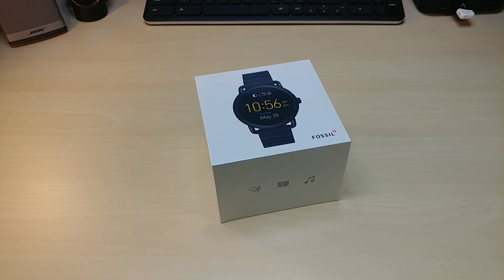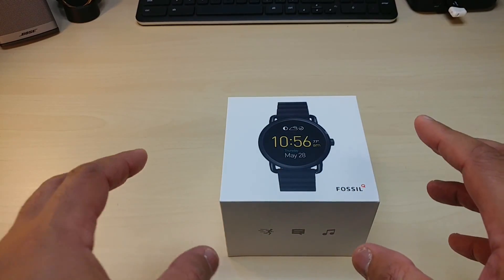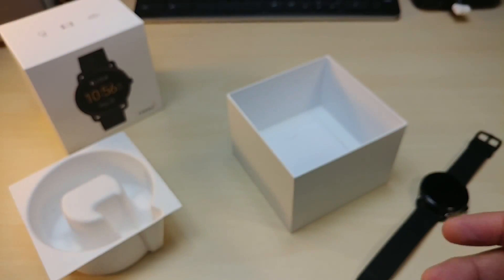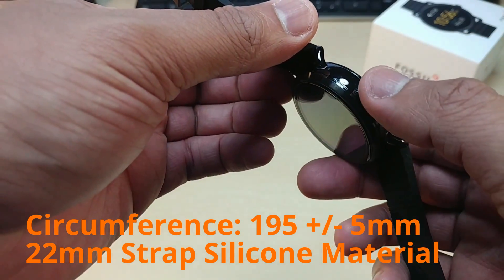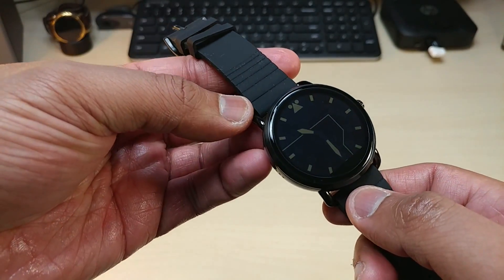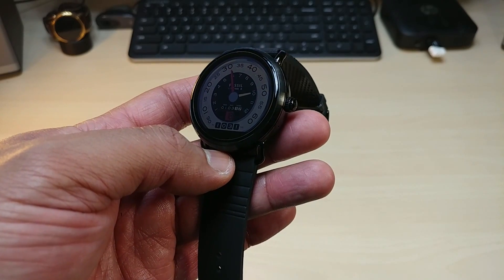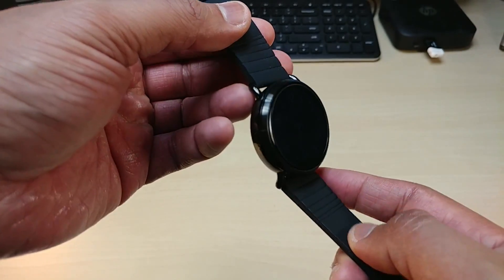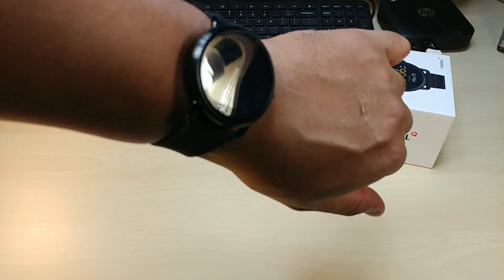Fossil Q Wander Silicone Smartwatch ( First Man Made Android wear Smartwatch )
Man Made
Control your music on your favorite music player through Spotify, Pandora, Soundcloud, GooglePlay, iTunes, or Apple Music.
With built-in activity tracking, you can track your everyday accomplishments including steps, distance, and calories burned.
Fit your style with customizable watch faces and interchangable straps - compatible with all Fossil brand 22mm straps.

1,306,034 males
1,290,959 females

Heart disease
Cancer
Chronic lower respiratory disease
Accidents
Stroke
Alzheimer's disease
Diabetes
Influenza and pneumonia
Kidney disease
Suicide